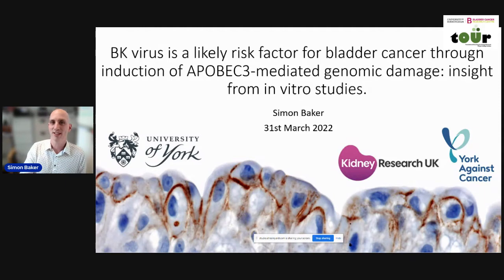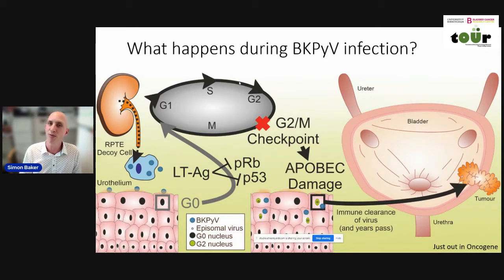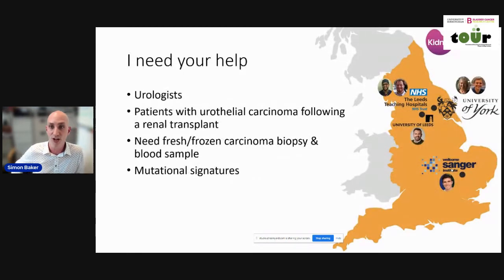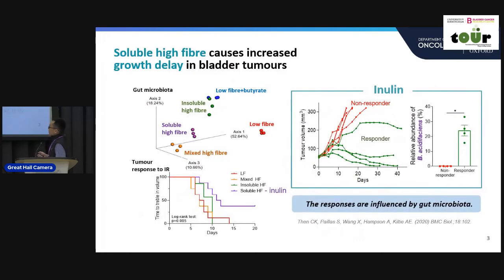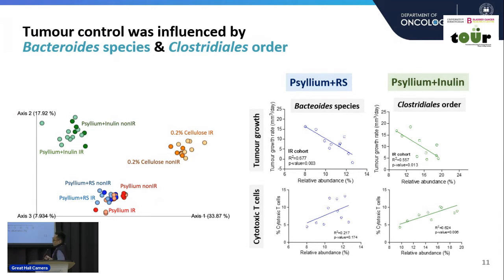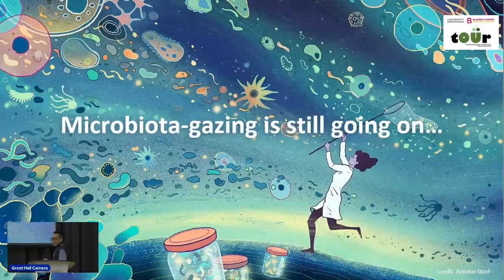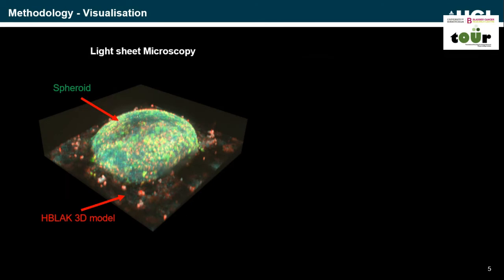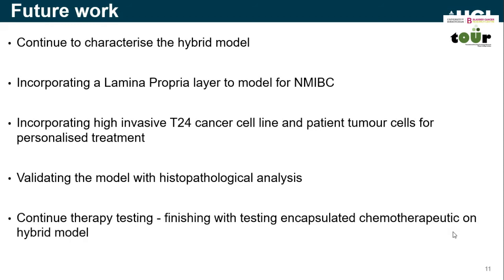Bladder Cancer translational Research Video 3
Footage from the 4th Bladder Cancer Translational Research Meeting 2022 | Part 3